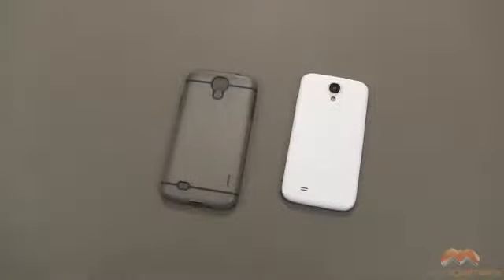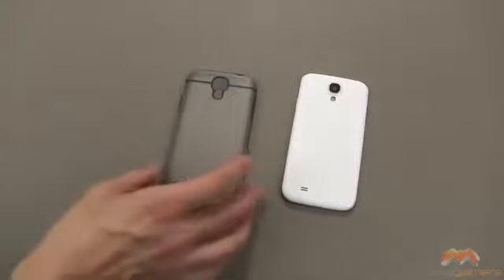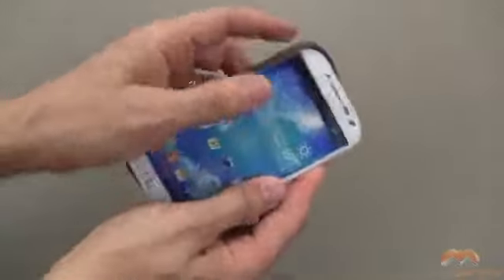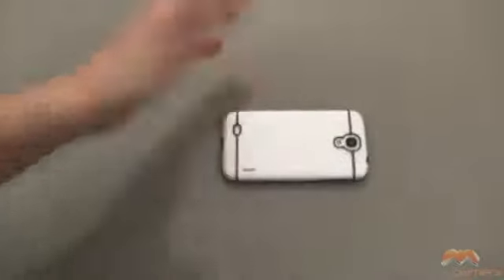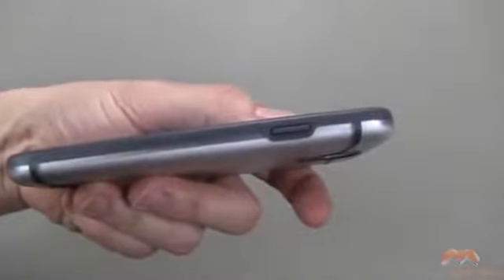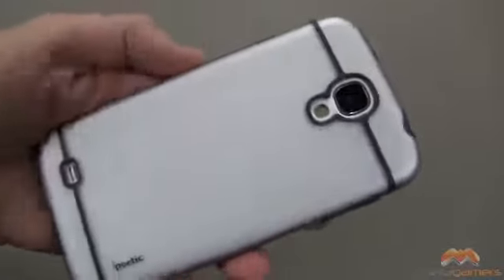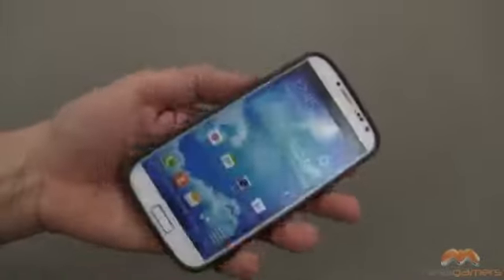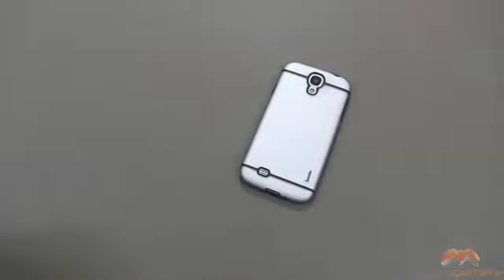Poetic Atmosphere Samsung Galaxy S4 Case.mp4